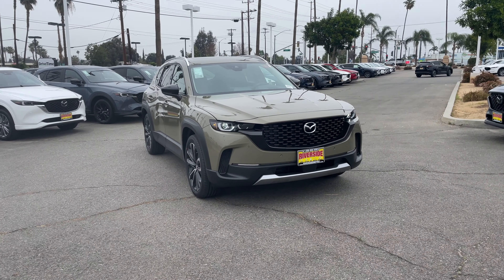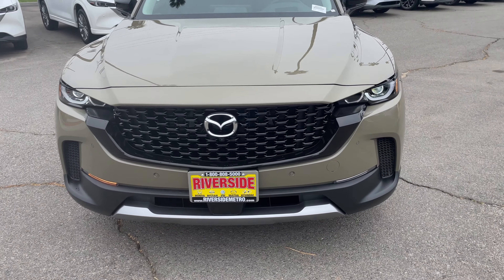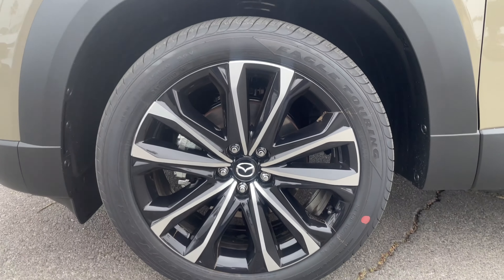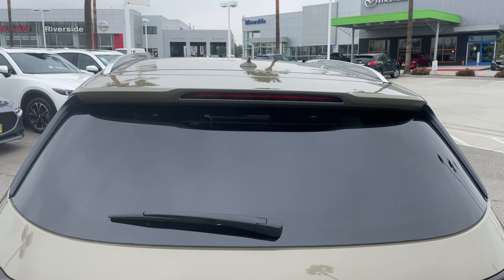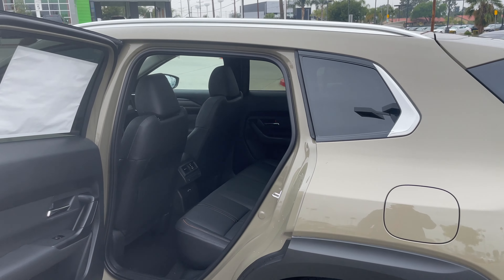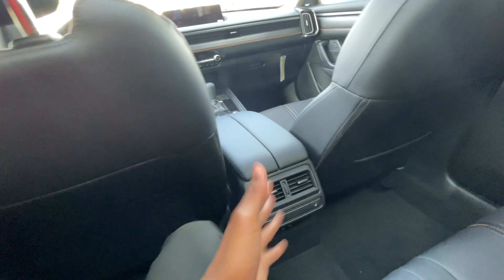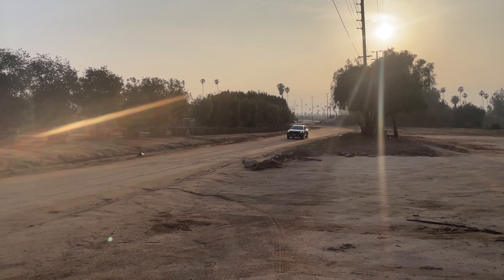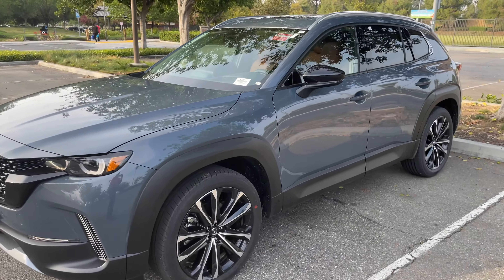2023 CX-50 Turbo Premium Plus Review! Mazda's all new adventure vehicle!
Hey guys, today we've got the all new 2023 Cx-50 here at Riverside Mazda. We are going to go over what this vehicle means for the future of Mazda, and where it fits in the brands lineup. We are going to be going over some key Mazda technologies such as Skyactiv Drive and the Skyactiv powertrain. Together we are going to find out, should this be your next CUV?

Come down to visit us at Riverside Mazda!
8330 Indiana Avenue Riverside, CA